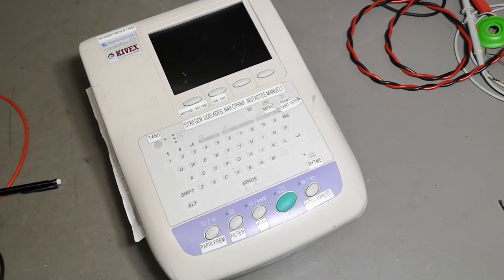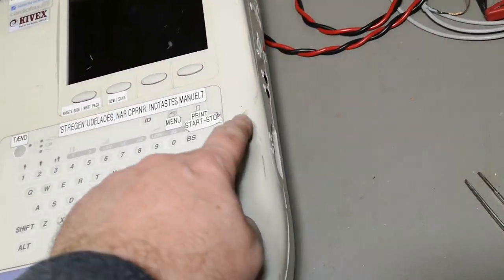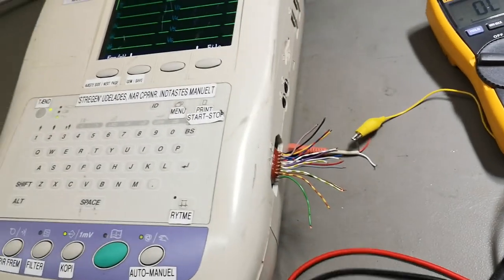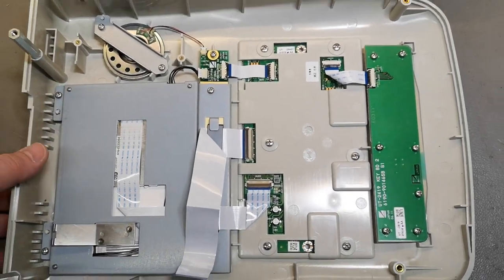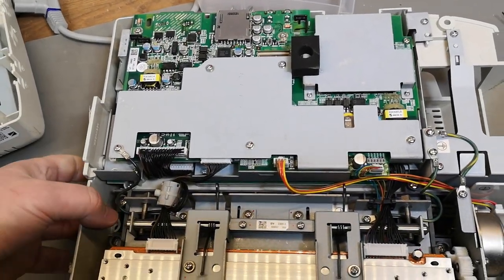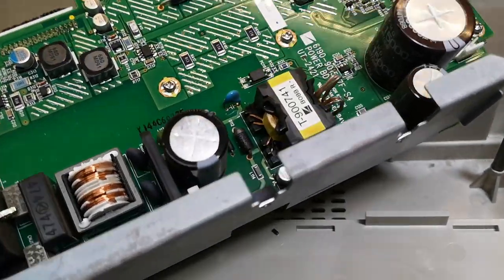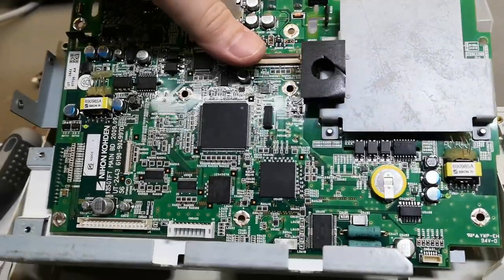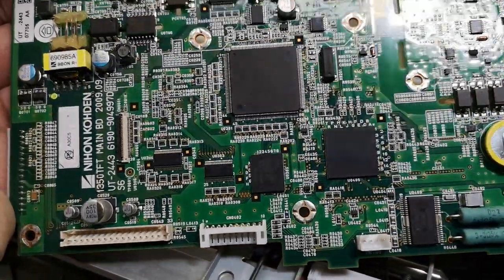Electrocardiograph model ECG 1350K Nihon Kohden 2010 teardown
thrown out defective unit, but it power up and is a bit alive, all analog inputs no response, screen cracked, so i desided to one way teardown..
really nice isolated frontend, and clearly a good quality design, the thermal printer worked quite fine and fast.